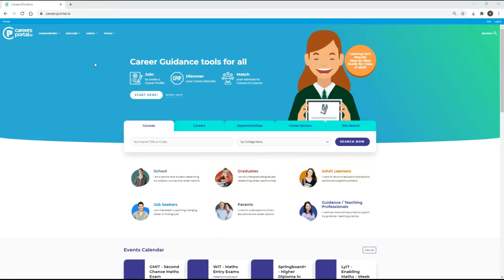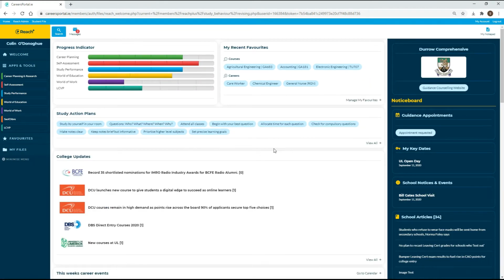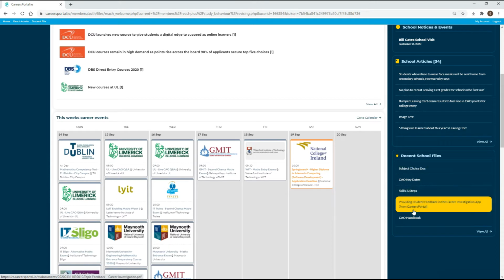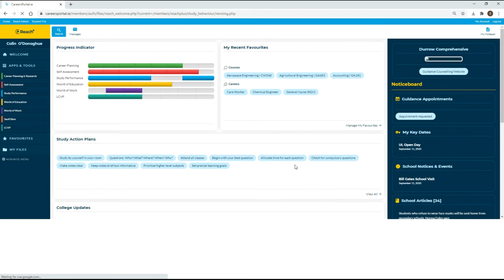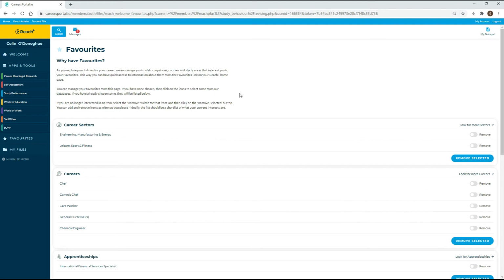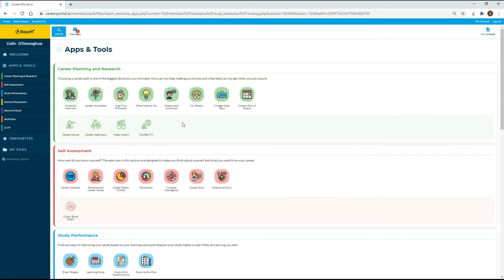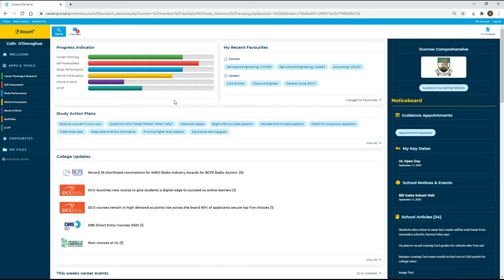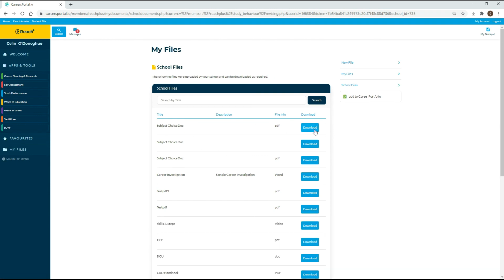CareersPortal.ie: Student Guide to their Reach+ Student File